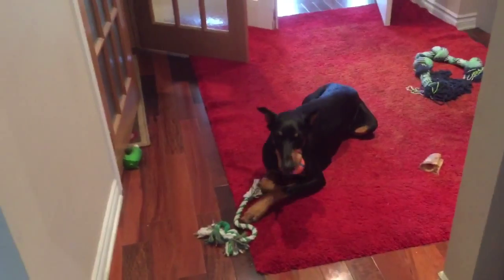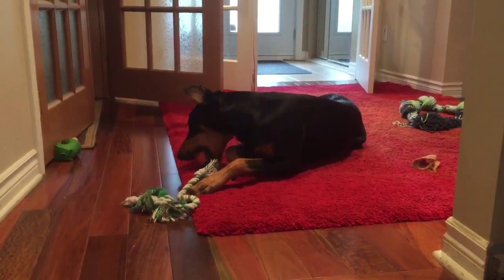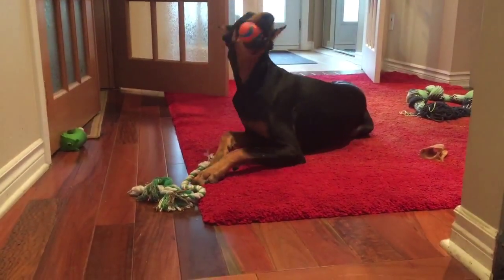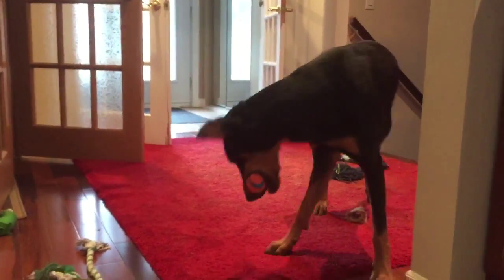What makes most dogs sick ..? I